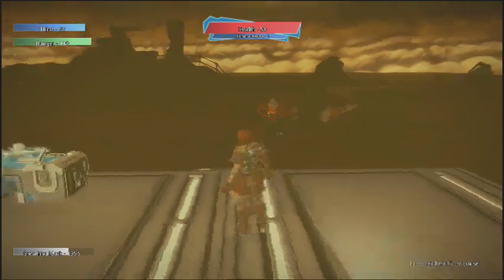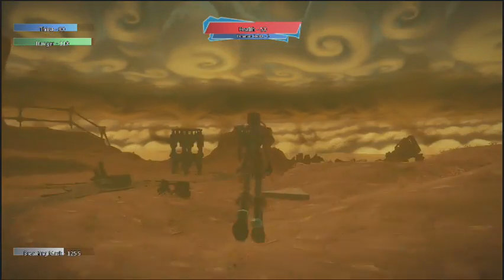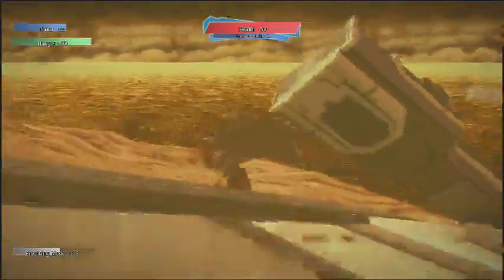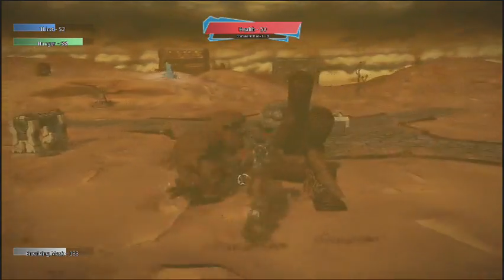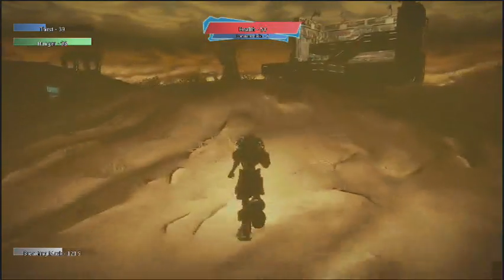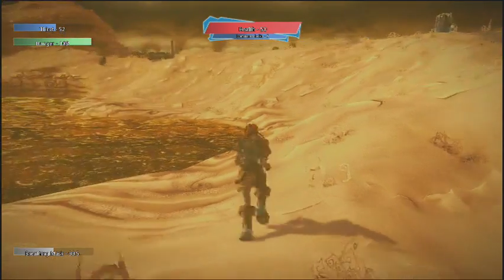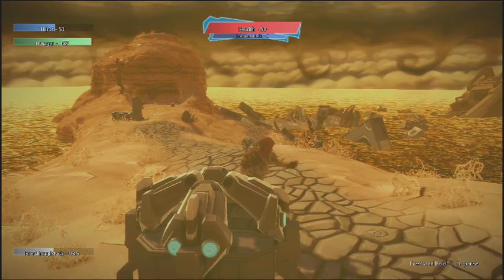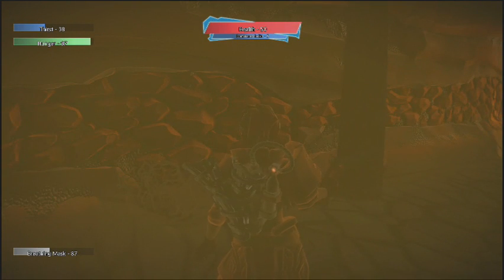Terminal Island Walkthrough - Part 3 - Finishing the First Area, Energy Core, First Boss